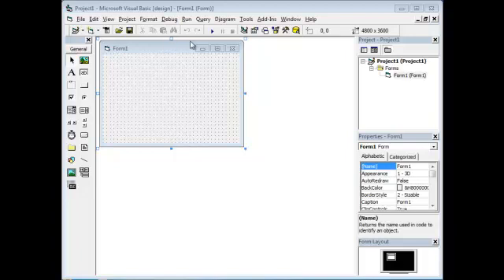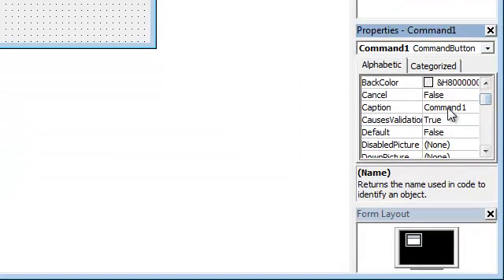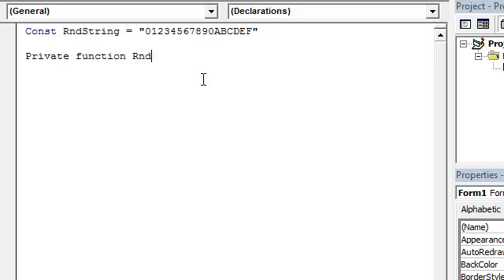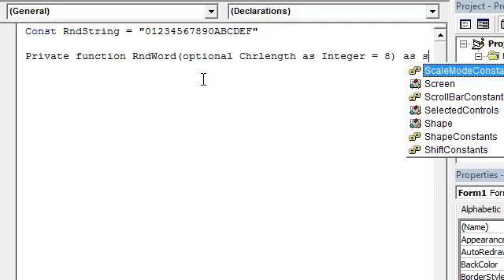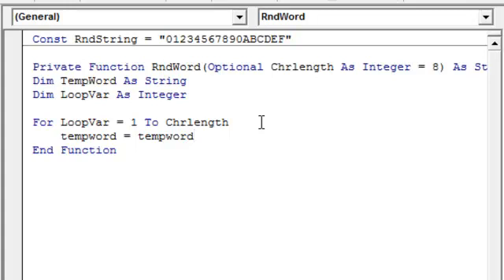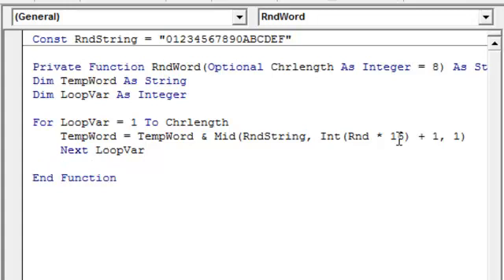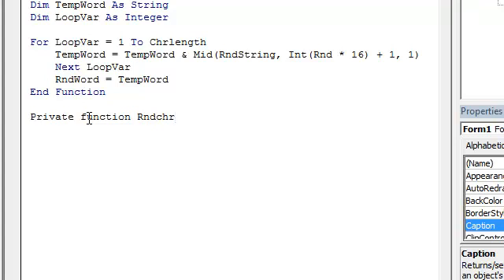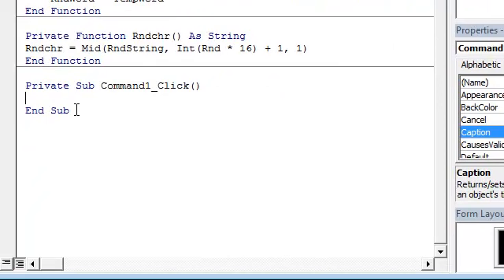Generate Random Characters on Visual Basic 6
This tutorial will show you how to generate a random characters coded in vb6. it was 2 years ago since i made this video, and was stucked in my hard drive. lol...before i delete it, i think its better to share this video online..enjoy!